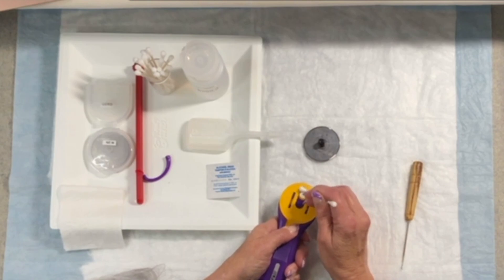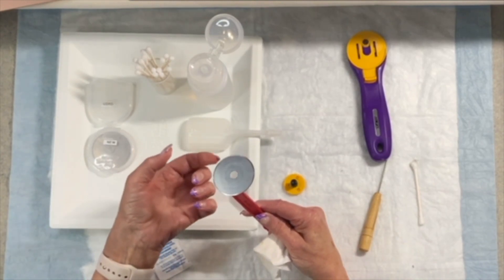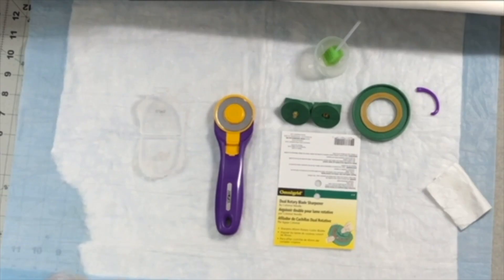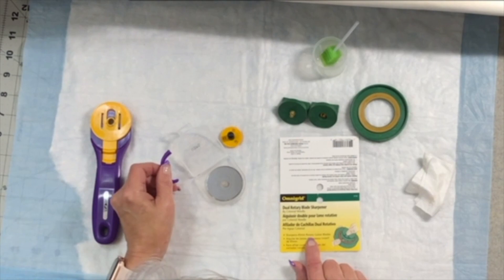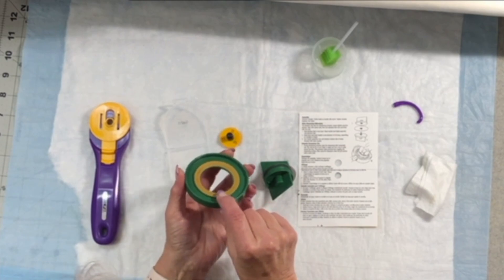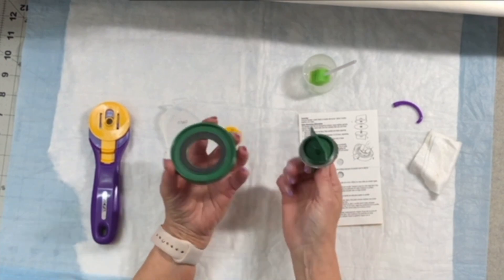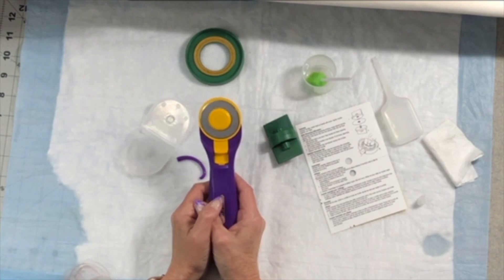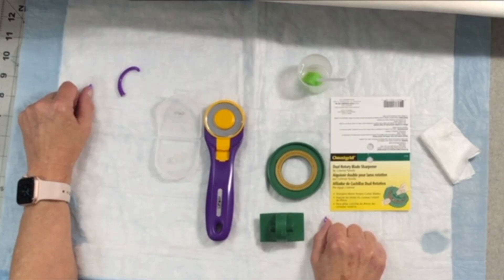CUTTING TOOLS PART 2 of 2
In PART 2,   I share information about rotary cutters and rotary blade sharpener. Watch for my oops.